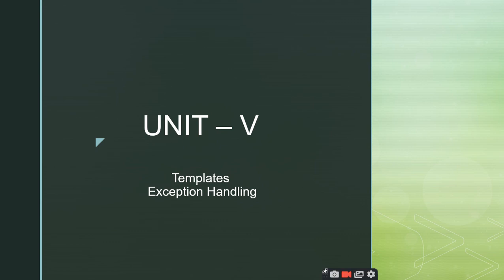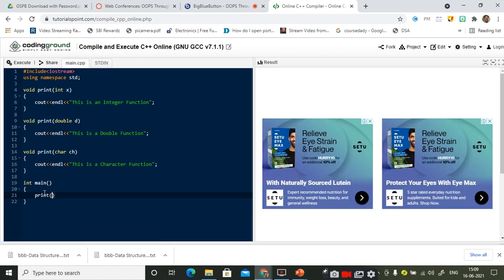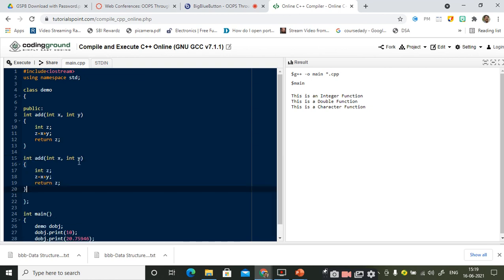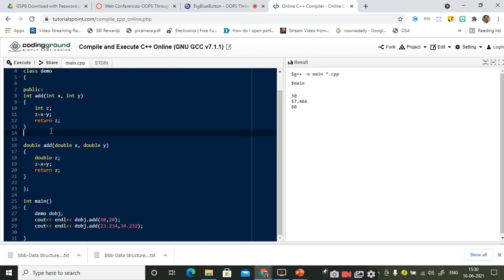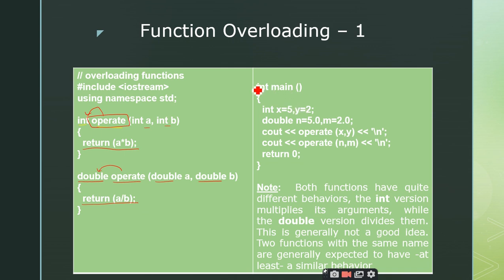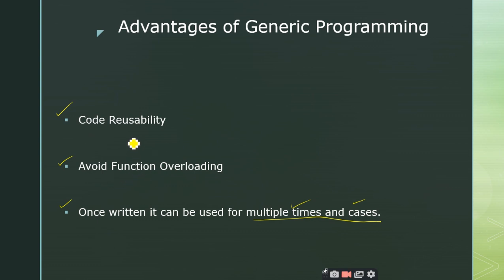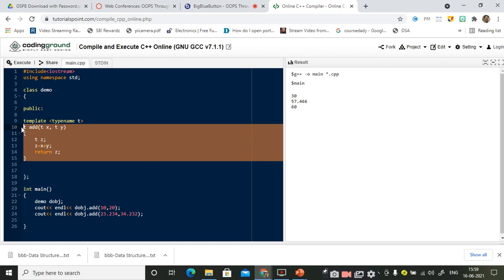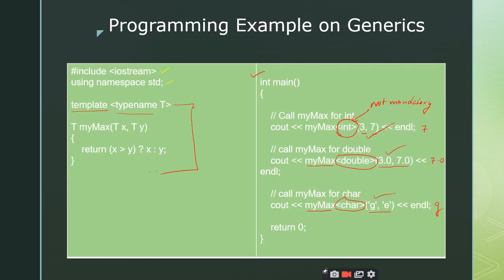Function Overloading, Generic Programming and Templates in C++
1. Function overloading with programming examples
2. Disadvantages of Function overloading
3. Need for Generic Programming with programming examples